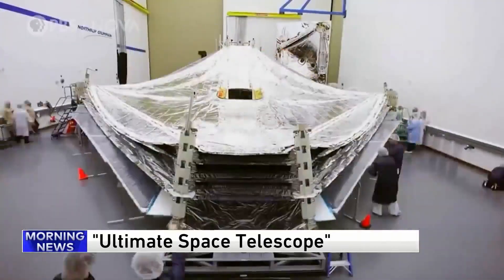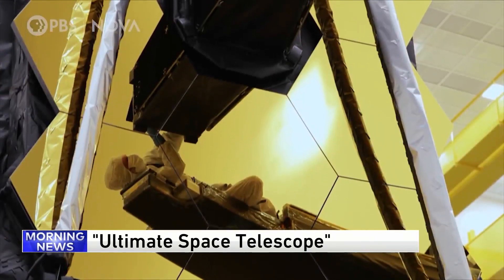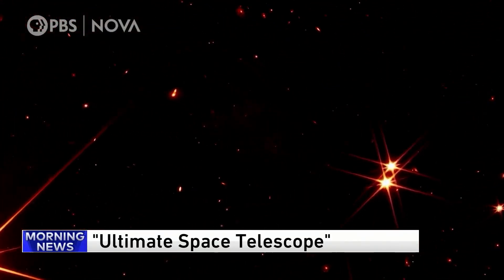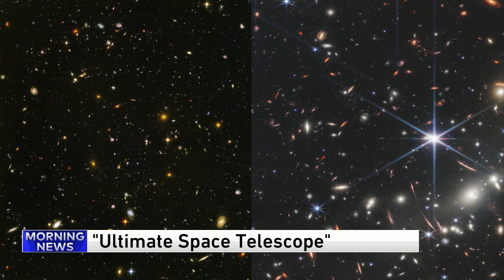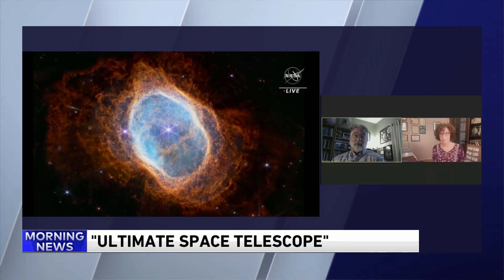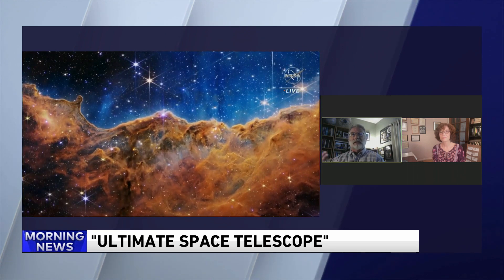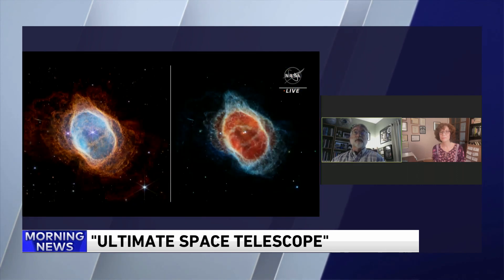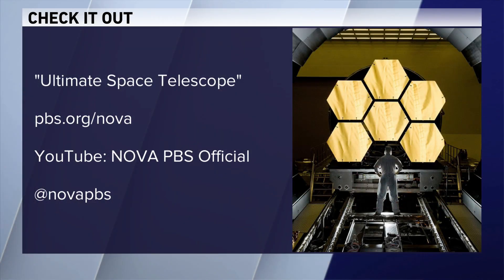"Ultimate Space Telescope"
New PBS Nova documentary, "Ultimate Space Telescope" explains how the James Webb Space Telescope, whose first images have just been released and is the most powerful instrument of its kind ever, came to be